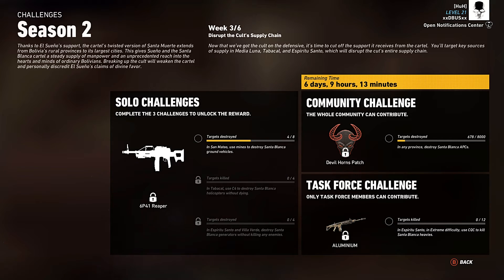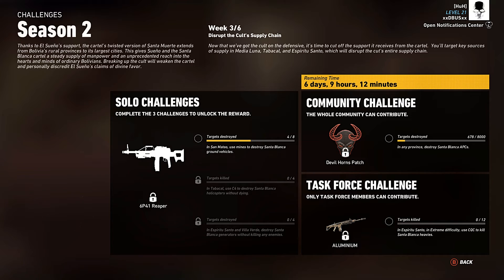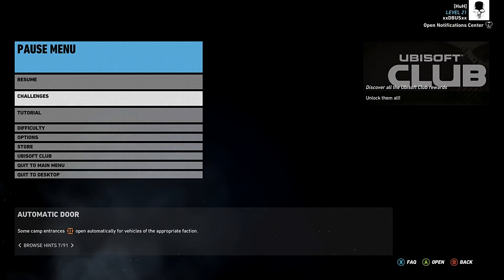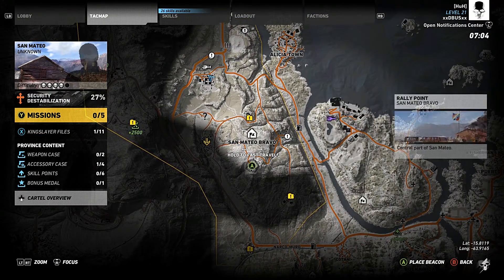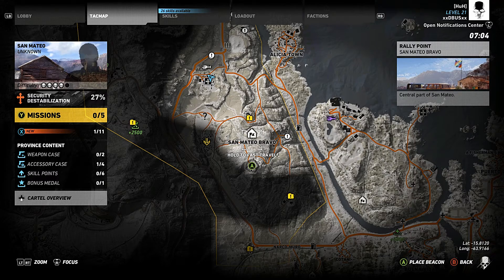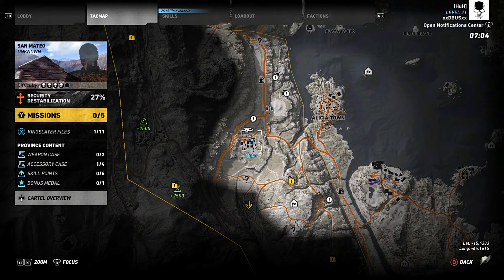Ghost Recon Wildlands - Season 2 - Week 3 - Solo Challenge one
This week is Season 2 - Week 3 Solo Challenge 1!

Tom Clancy's Ghost Recon Wildlands is the very first military shooter in a massive, dangerous, and responsive open world that you can play entirely solo or in four-player co-op. Facing an almighty enemy in a massive and hostile environment, the Ghosts will need to make critical moral choices and engage in tough battles to complete their mission -- their grittiest and most dangerous operation to date.

Bolivia, a few years from now: this beautiful South American country has become the largest cocaine producer in the world. The influential and vicious Santa Blanca drug cartel has turned the country into a narco-state, leading to lawlessness, fear, injustice, and violence. The cartel is on track to becoming a major underworld power and global threat.

An all-out war is not the answer. A surgical, stealthy, lethal approach is the only way to stop the disease at its source. The Ghosts, an elite US Special Forces team, are sent behind enemy lines to wreak havoc, destabilize, and eventually break the alliance between the cartel and the corrupted government.